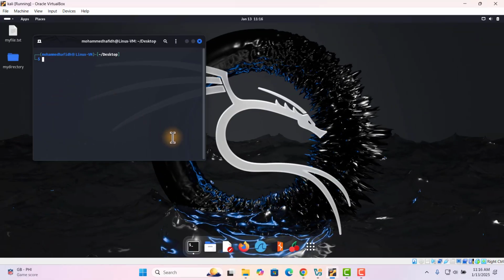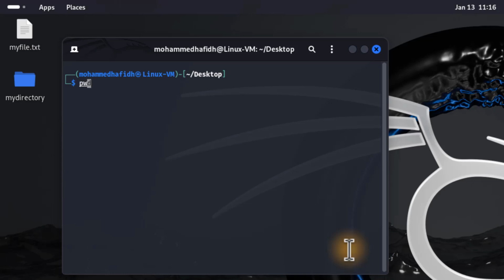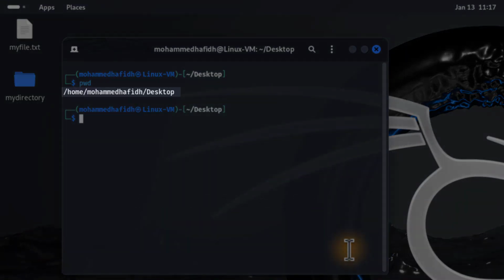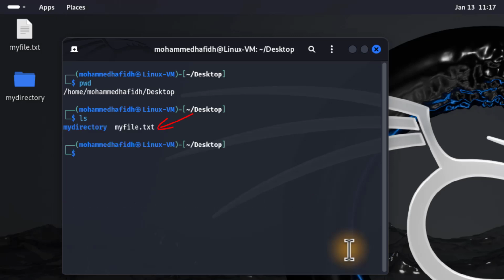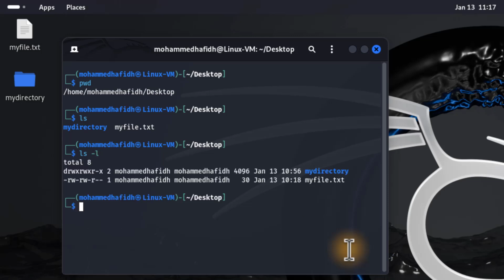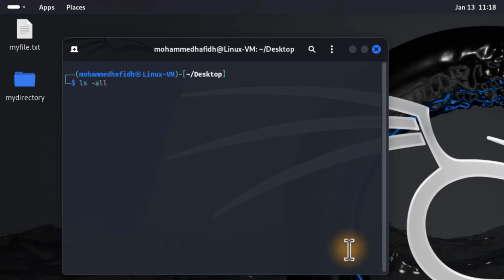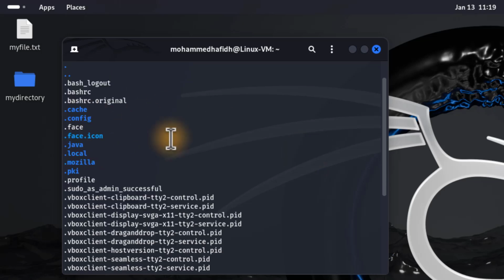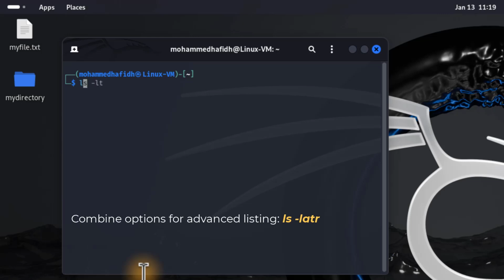Mastering the -ls- Command in Linux | List, Sort & View Files Like a Pro!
In this tutorial, you'll learn how to effectively list and manage files in Linux using the ls command. Whether you're a beginner or an advanced user, these essential ls options will help you view, sort, and organize files like a pro.

🔥 What You’ll Learn:
✅ Check your current directory using 👉pwd
✅ List files and directories using 👉ls
✅ View detailed file information with 👉ls -l
✅ Show hidden files using 👉ls -a
✅ Sort files by modification time with 👉ls -lt
✅ Combine multiple options for advanced listing with 👉ls -latr

🎥 Karibu sana kwenye Channel ya Mohamed Hafidh! 🎥

Jina langu ni Mohamed Hafidh, na hapa utajifunza mengi kuhusu: 🔹 Teknolojia
🔹 Afya
🔹 Mazingira
🔹 Sayansi
🔹 Motisha
…na mengine mengi ya kuvutia! 🎉

📌 Lengo langu ni kukusaidia kujifunza na kukua, huku ukifurahia safari yako ya maarifa. Naamini kuwa kila mmoja ana uwezo wa kufikia malengo yake 💪.

🌟 Kumbuka kujiunga nasi! 🌟
👉 Washa kengele 🔔 ili usipitwe na taarifa mpya

Asante kwa kuwa sehemu ya community yangu! Tunajifunza na kukua pamoja! 🙏